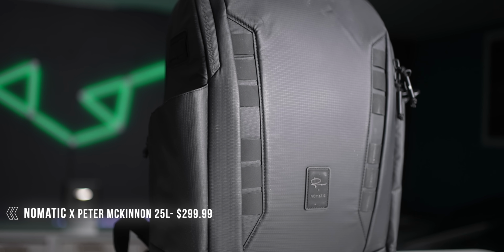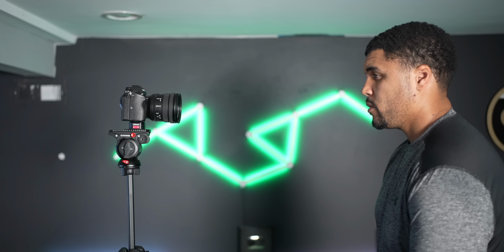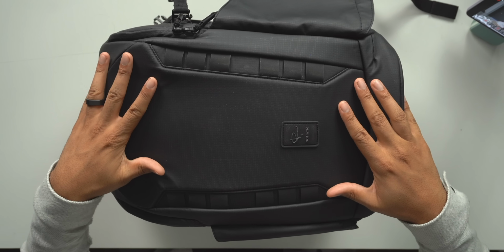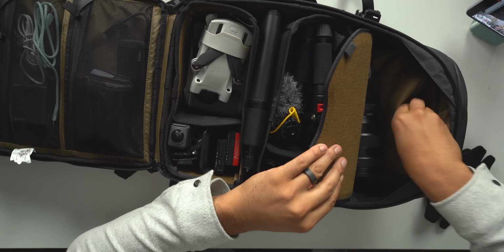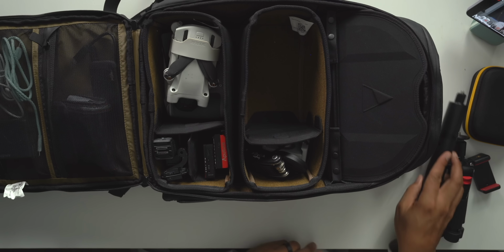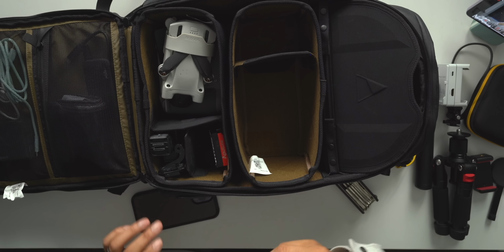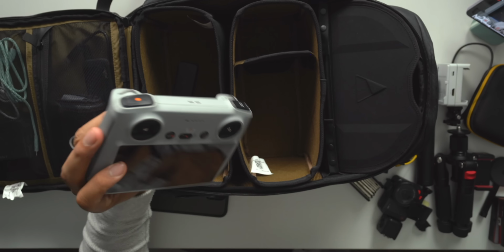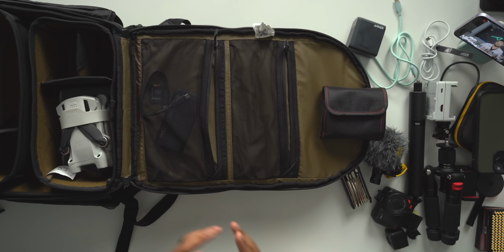What's In my Youtube Camera Gear Bag? [2022]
This is what's in my Camera bag for 2022!

NOMATIC bag
Tripod mount (to attach a different head)
Komodo K5 Tripod
ULANZI Claw Quick Release
Hidrate Spark PRO
2021 Macbook Pro M1 Pro
Sony 24-105mm F4
NEEWER Mini Tripod
Deity V-Mic D4 Duo
Manfrotto Smartphone Clamp
Deity Pocket Wireless
Insta360 ONE RS Twin Edition
Insta360 ONE RS 360 Lens
Insta360 Selfie Stick
Moment Pro Tripod Mount for MagfSafe
Accsoon SeeMo HDMI
Aputure AL-MC RGBWW
DJI Mini 3 Pro
Anker USB-C Cable
Anker Lighting Cable
Anker 100W USB C Charger, 736 Charger (Nano II 100W)
Crucial X8 1TB Portable SSD
Crucial X8 4TB Portable SSD